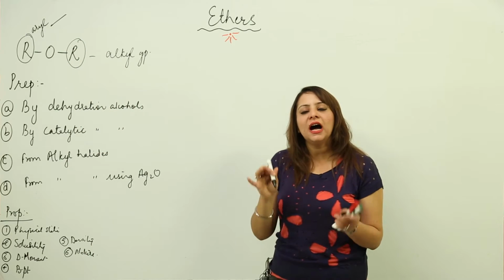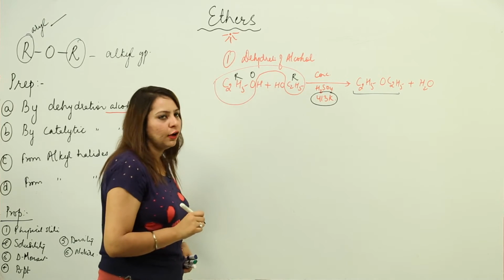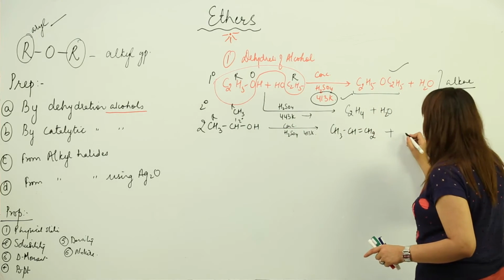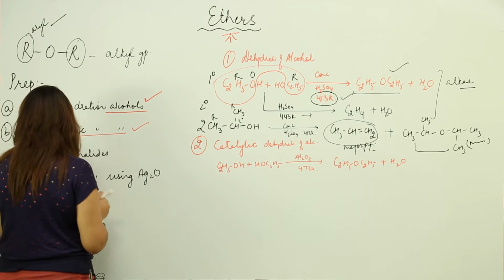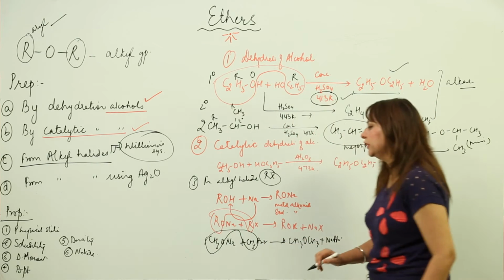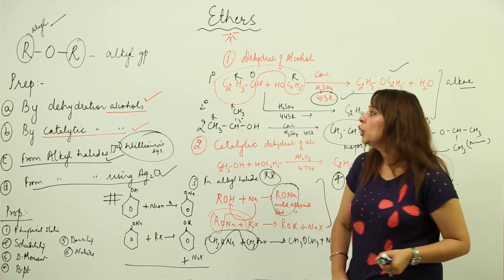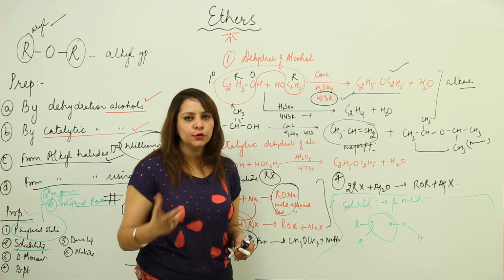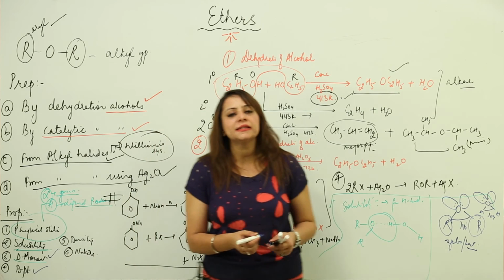FREE CBSE CLASS 12 l CH 12 l CHEM l Aldehyde Ketone & Carboxylic Acids preparation and phys l L203